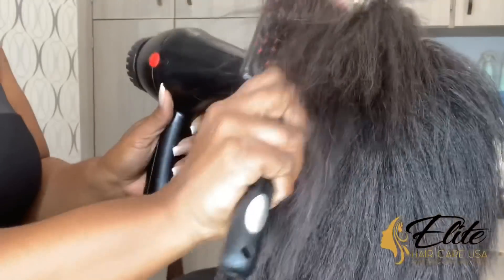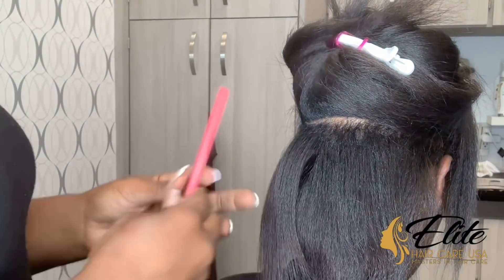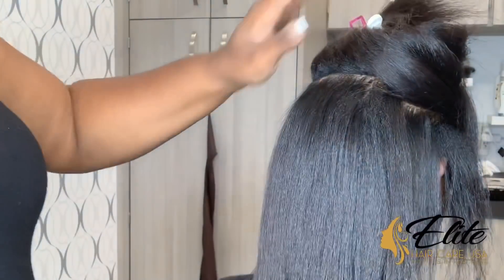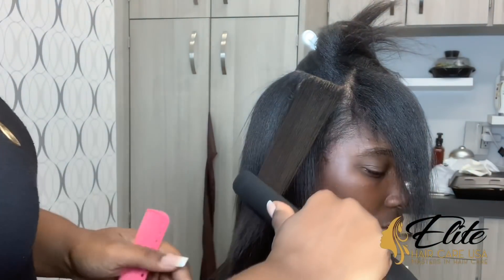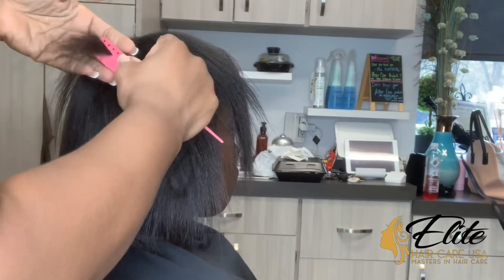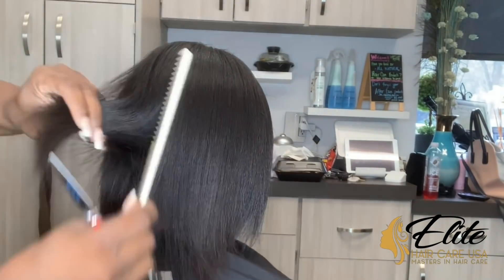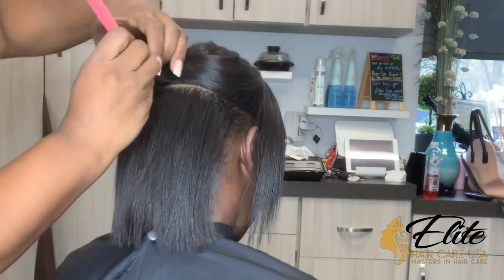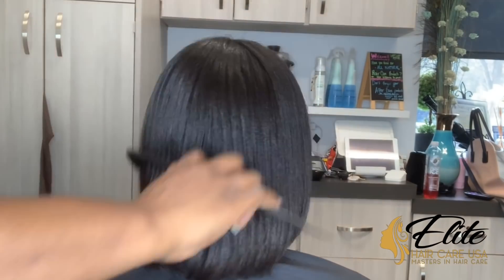Flat iron and trim after a relaxer | she needed a corrective cut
Tools and products used in this video:
-Elite MAC Pro Styler flat iron - Elitehaircareusa.com